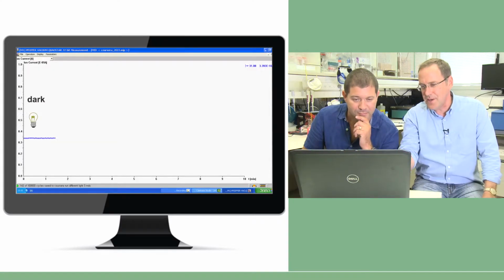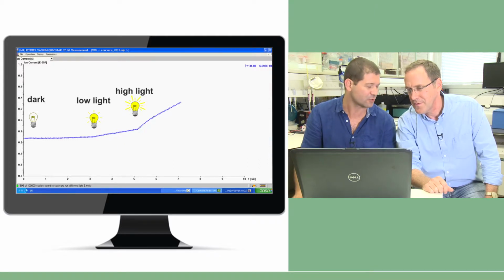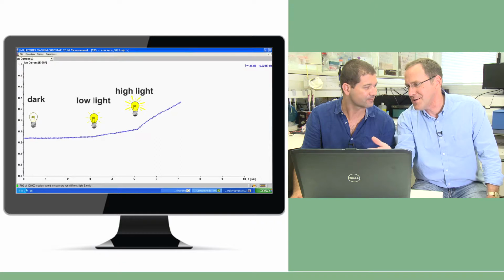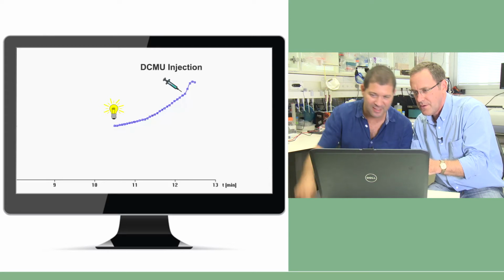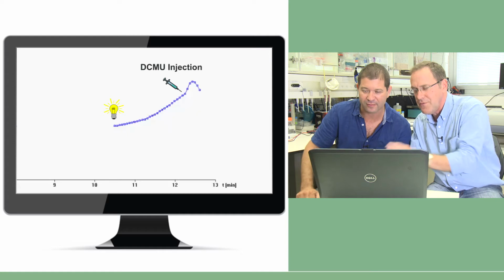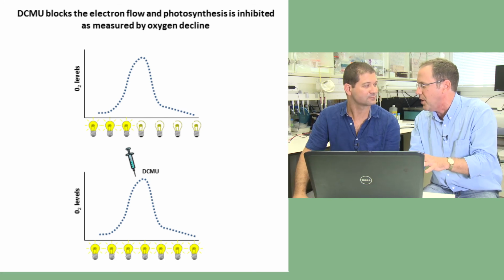3.8 FC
MicroAlgae Photosynthesis